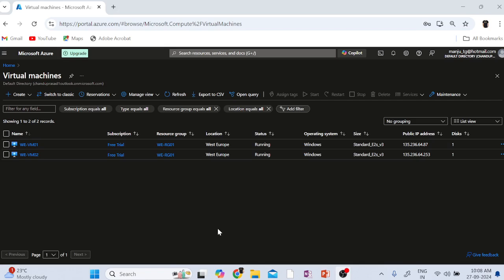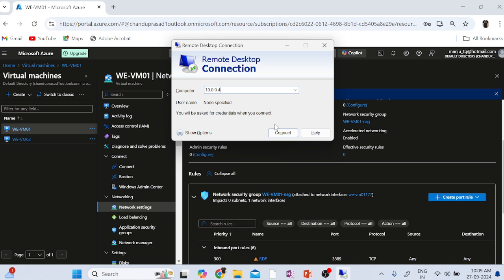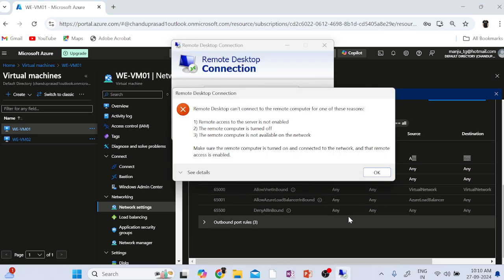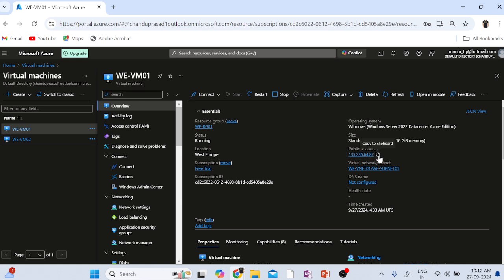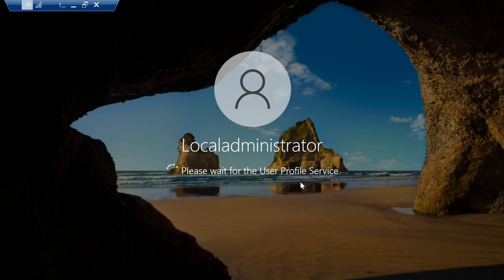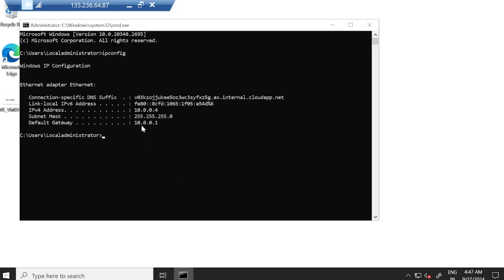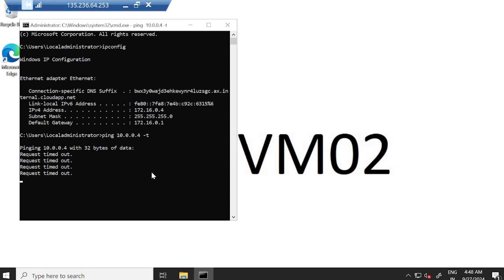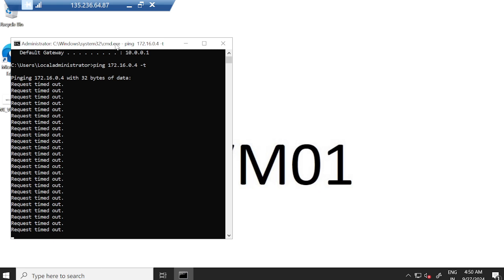Azure VM RDP and VM Connectivity check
Testing the connection between two Azure VMs from two different VNETS